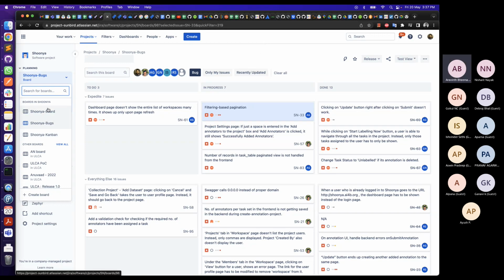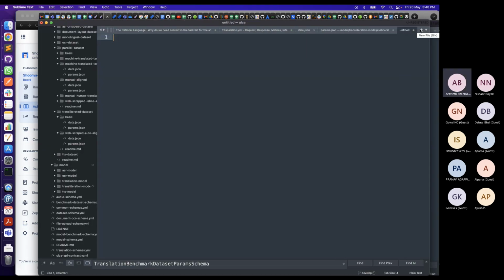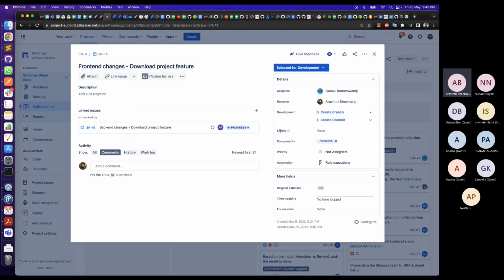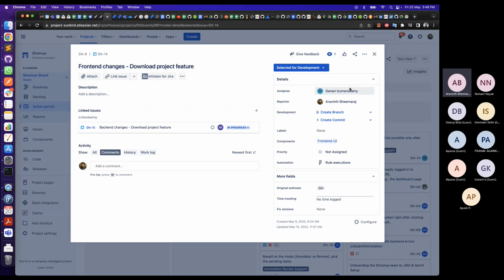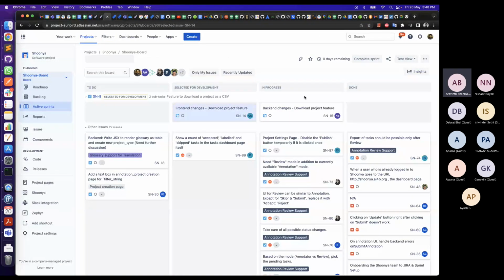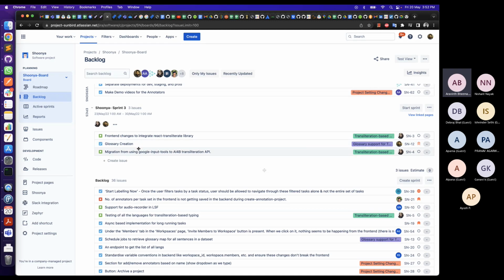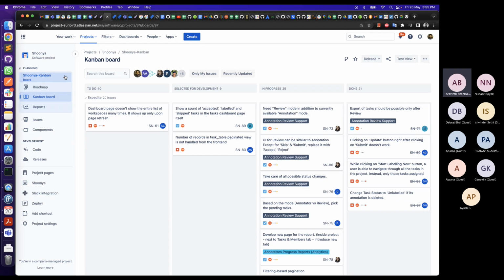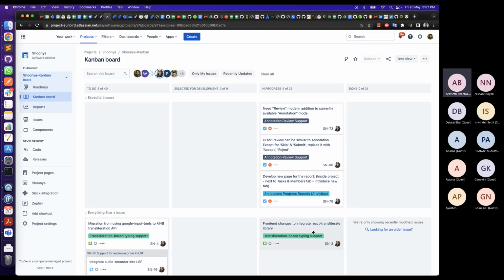Introduction to JIRA/Agile implementation in Shoonya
This video helps to understand the agile/JIRA best practices in Shoonya.
Happy coding!